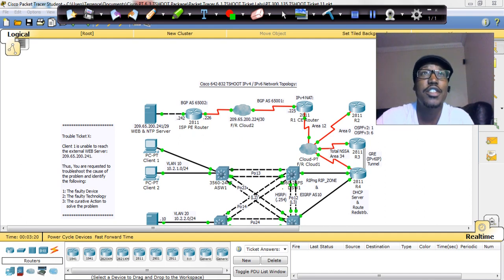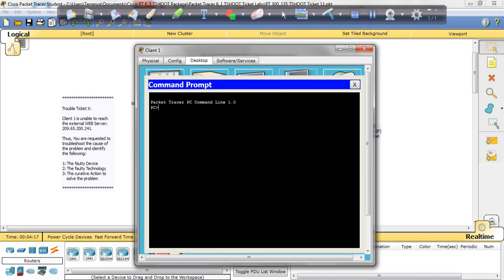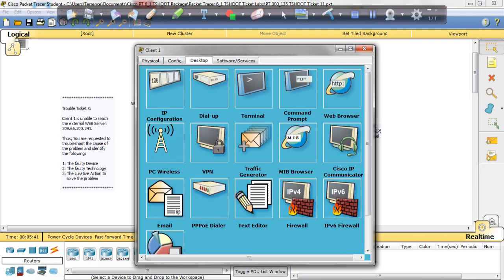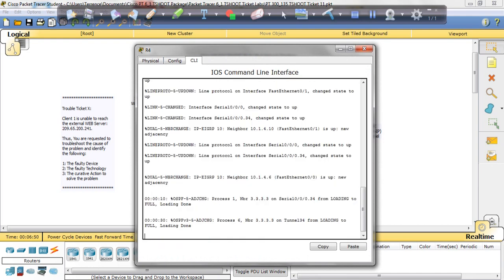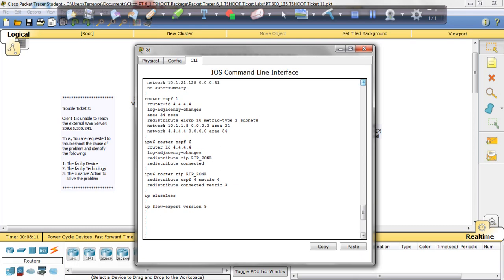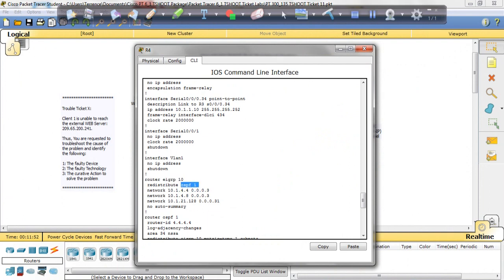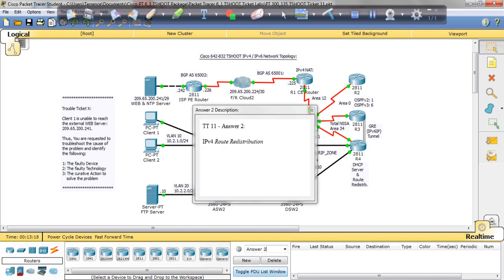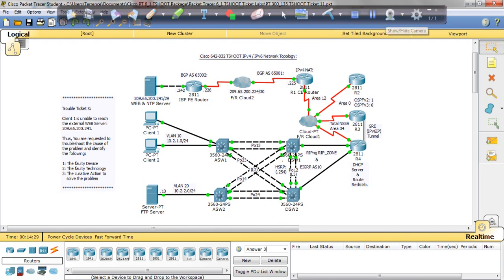CCNP TSHOOT lab 11